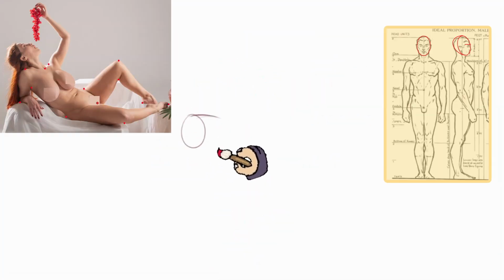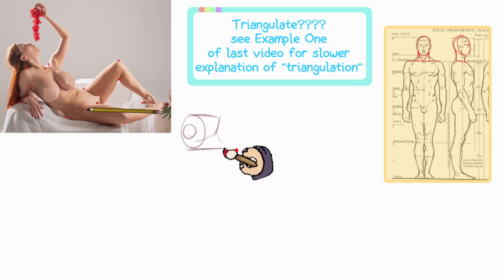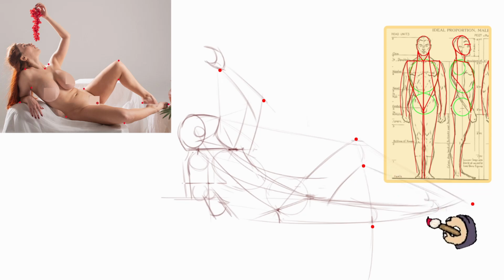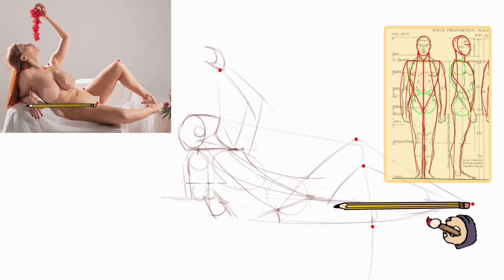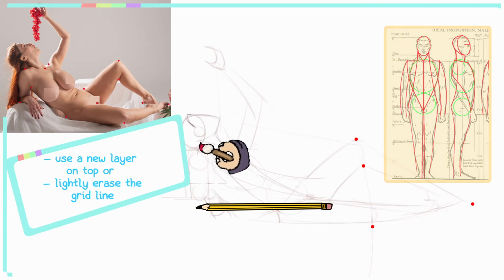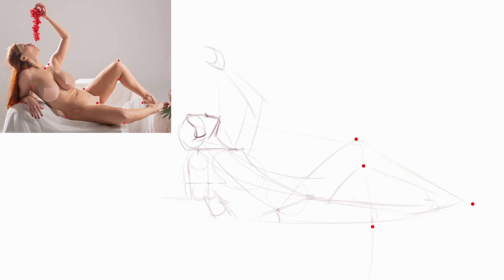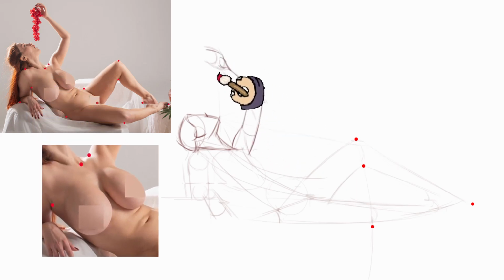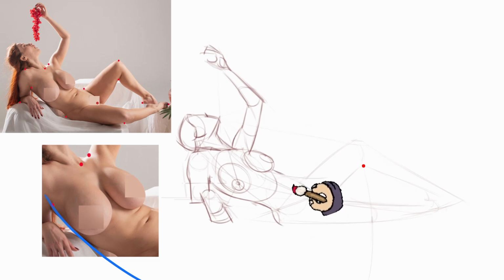Beginner Figure Drawing | REILLY Method | 3 - 1 Female Reclined Pose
A Beginner Figure Drawing tutorial using the Reilly Method, , going step by step!

⌚Timestemp:
0:00 - Intro
0:26 - Reilly Method Figure Drawing - Reclined Pose 1

Learn Figure Drawing with the Reilly Method: Beginner-Friendly Tutorial: Are you ready to master figure drawing? In this video we use a simple stick figure method, the Reilly method, to draw female figures in seated poses, suitable for beginners

The Reilly method establishes a grid with landmarks on the body, from which we can then add details on top! It's like a Version 2 of the stick figure that we all know and love. The Reilly method is developed by Frank Reilly, an illustrator, it interlinks landmarks and quickly establish a grid for the figure, which is very efficient and great for beginners to follow along step-by-step.

This beginner-friendly tutorial introduces the Reilly Method, a proven technique to create dynamic, well-proportioned figures. Designed for artists of all skill levels, this step-by-step guide simplifies complex concepts into actionable lessons. Whether you're exploring figure drawing for the first time or want to enhance your skills, this tutorial covers everything from rhythm and gesture to structure and proportions. Start improving your figure drawing with the Reilly Method today and unlock your artistic potential!